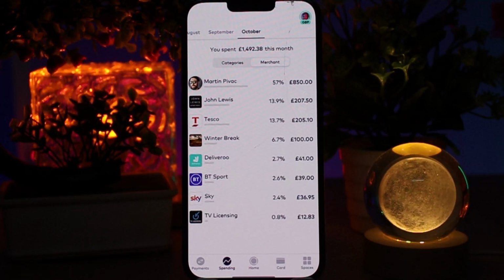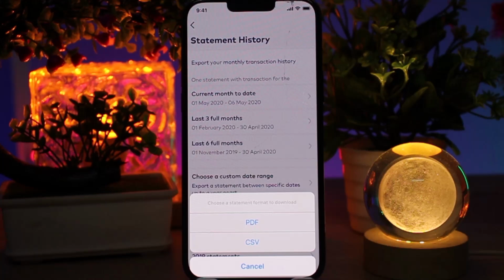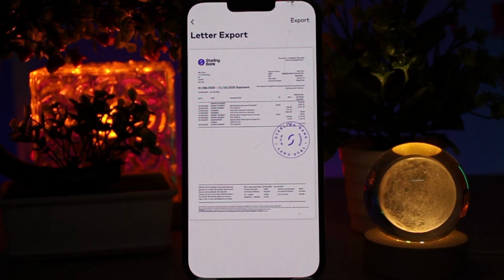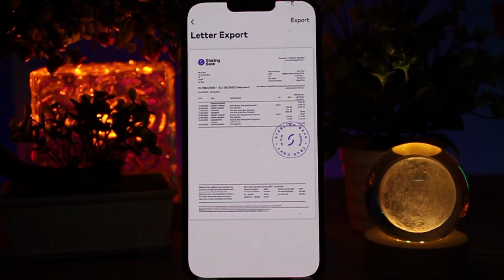How To Get Your Starling Bank Statement on Mobile App // 2026 Guide